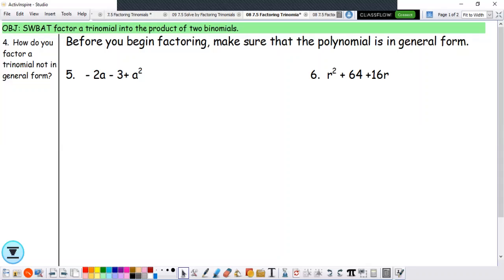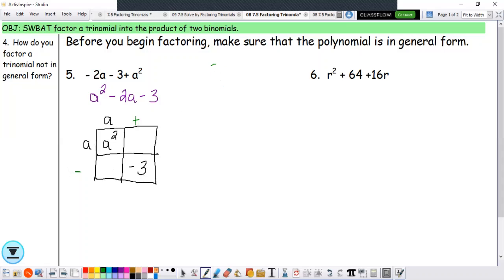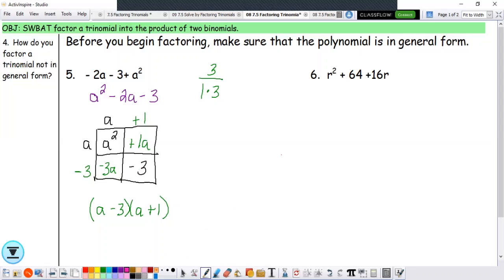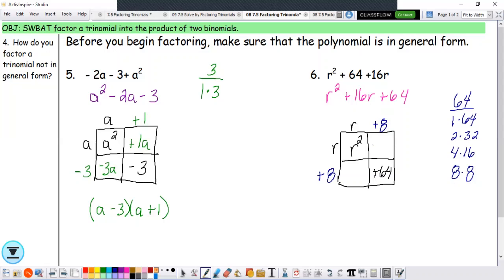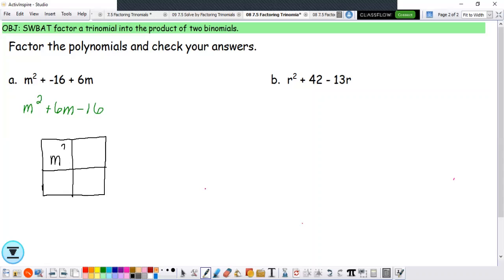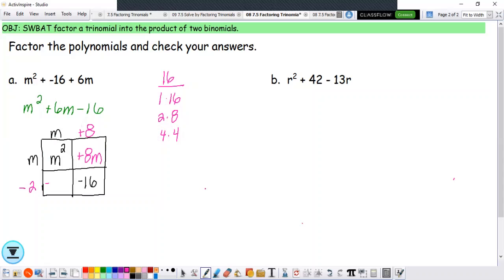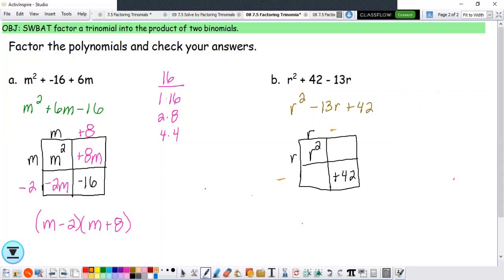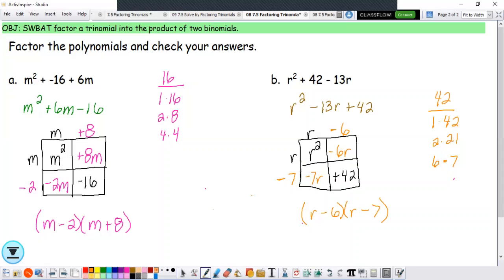Factoring Trinomials with a Leading Coefficient of 1 - Part 2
Writing trinomials with a leading coefficient of 1 in standard form before factoring